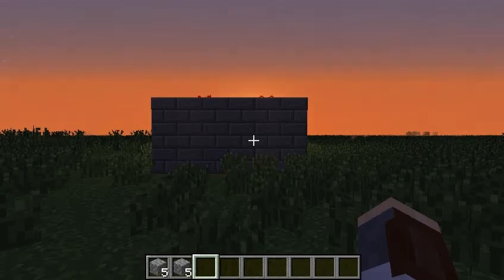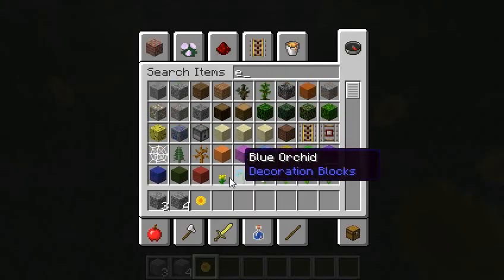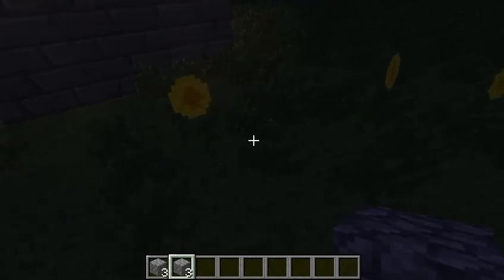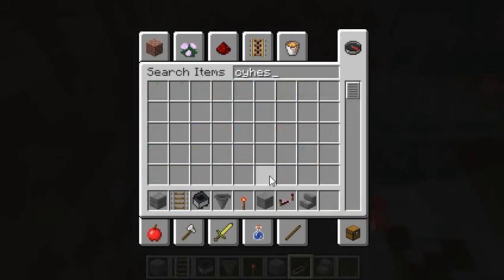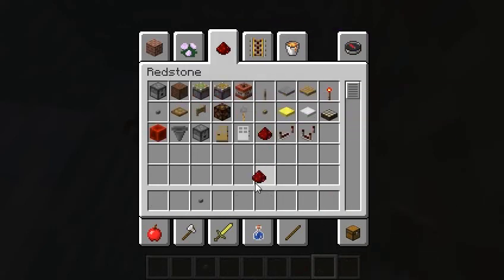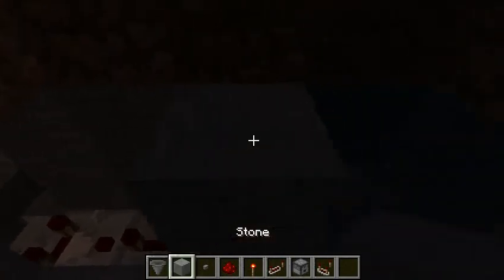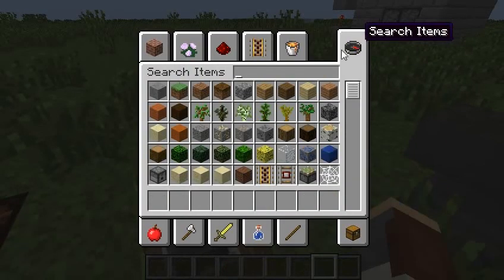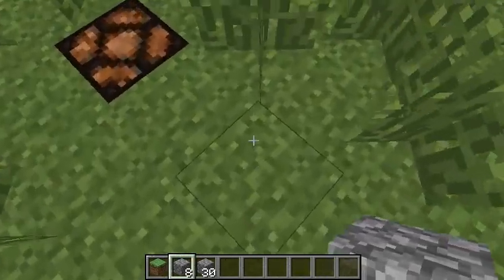Minecraft secret entrance to your base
A cool way to make a secret entrance to your base.
Sorry the screen was dark xD.